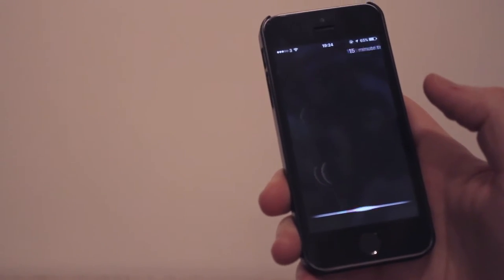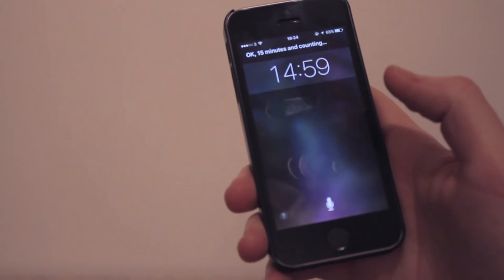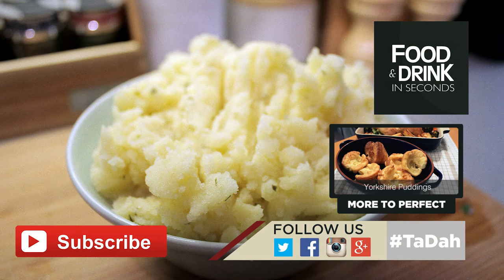Perfect Fluffy Mashed Potato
How to make fluffy mashed potato This is a good recipe to perfect!

Ingredients (serves 2):
* 2 x large baking potatoes
* 1 tbsp dried chives
* 2 tbsp butter
* 1/2 tsp dijon mustard
* salt

Instructions:
Peel and dice your potatoes into large cubes. Into a saucepan with water and a pinch of salt. Crank up the heat.

Once the water is boiling, reduce the heat and leave the potatoes to simmer for 15 minutes.

When a knife glides through the potatoes, they're ready. Drain off the water, add the butter, chives and dijon mustard. Mash through the potatoes until nice and fluffy.